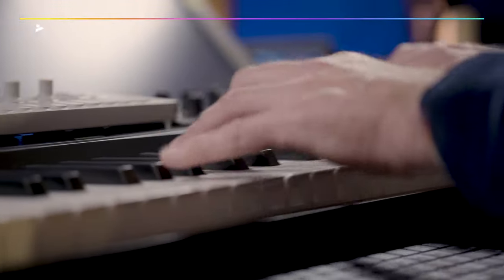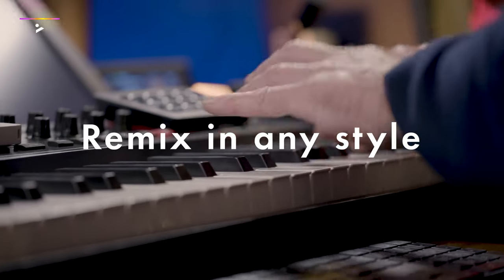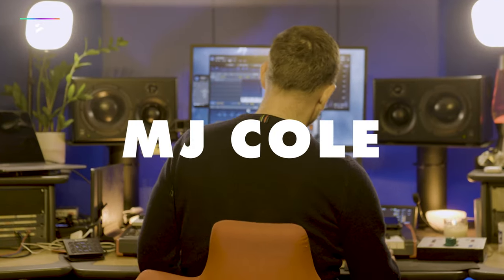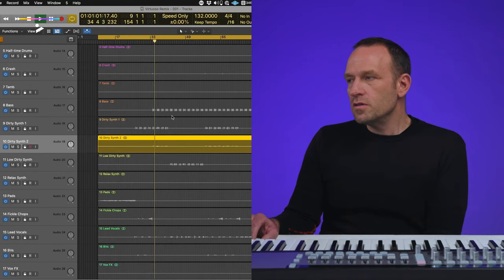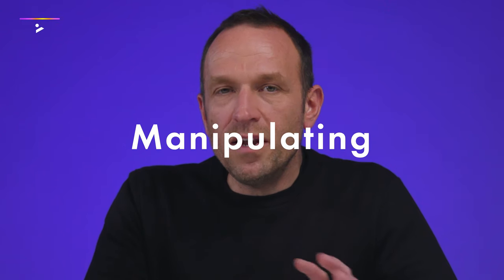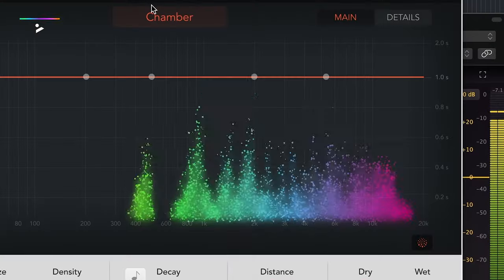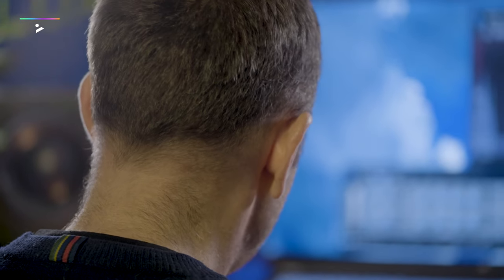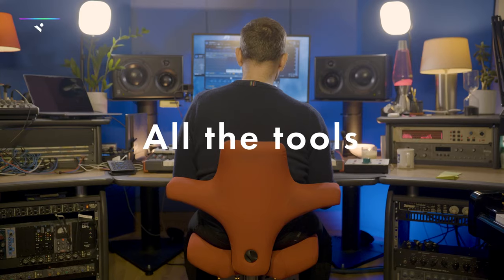TRAILER: MJ Cole – How to remix in any style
Welcome to PLAYvirtuoso – Your go-to destination for insightful music tutorials with some of the most renowned DJs and Producers in the industry! 🎶 In this course, MJ Cole will guide you through his process of how he does his famous remixes. In this course MJ Cole shows you how to remix your own music to make it into a completely different vibe.